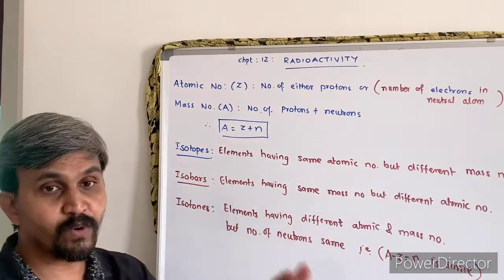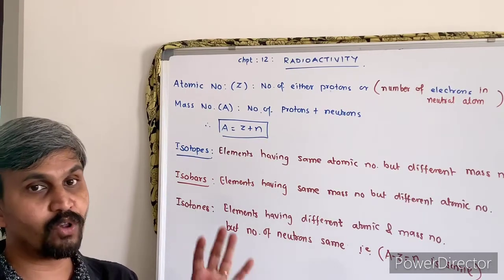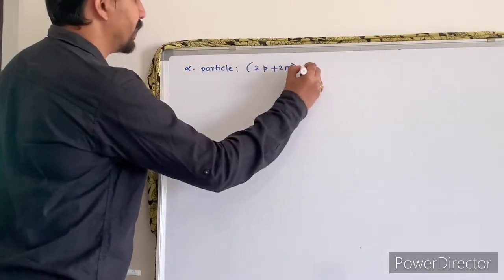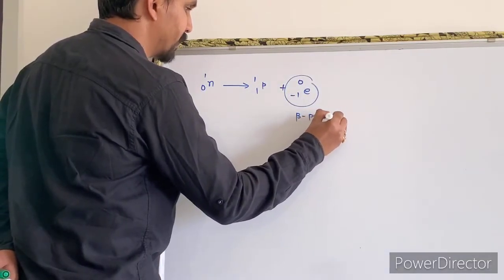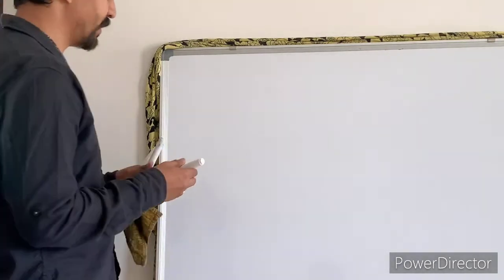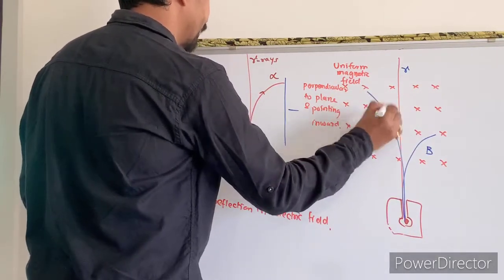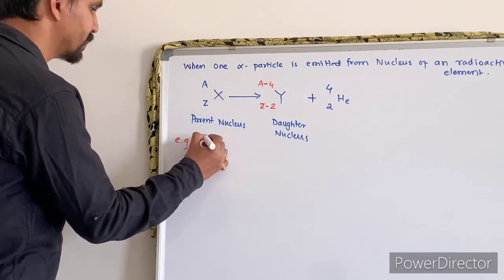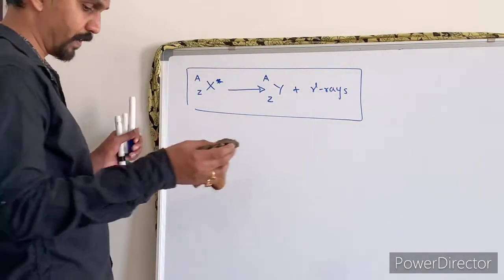RADIOACTIVITY | STD X | V-1| ICSE | PROF. PRASHANT MANJREKAR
Editing software : Power director and PicsArt.
Music in intro
Song :Raspberry
Artist:Homebody